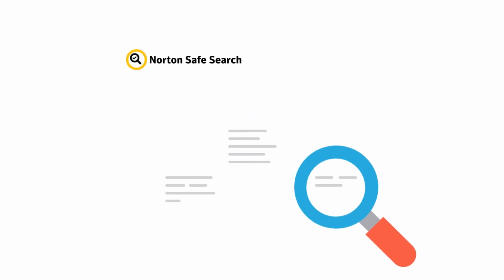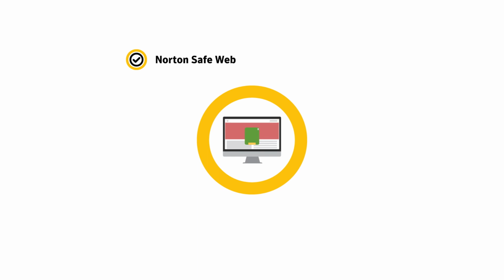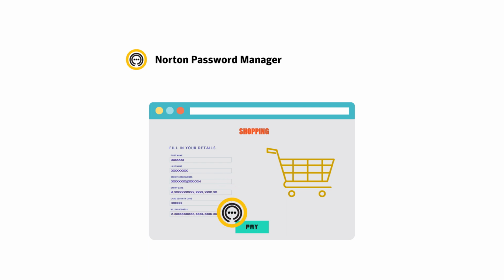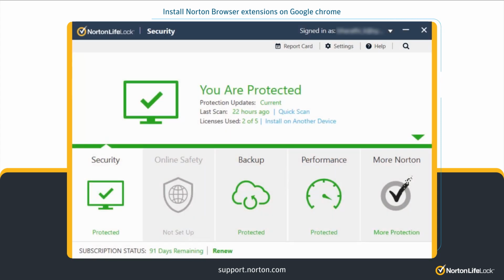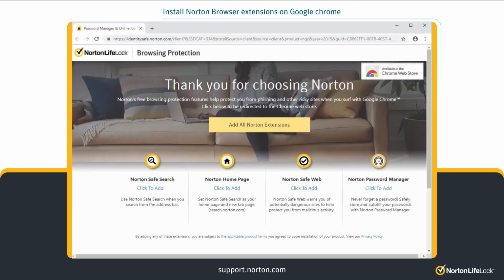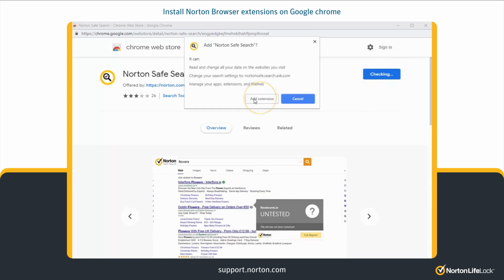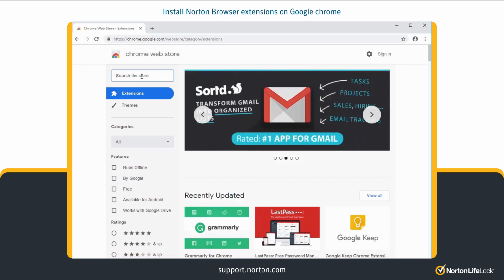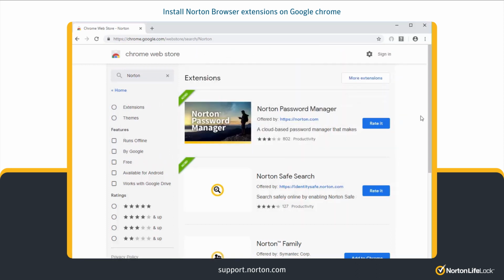Install Norton Browser Extension on Google Chrome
This video guides you on how to install Norton Browser Extension on Google Chrome.